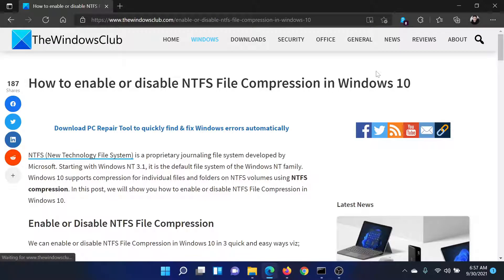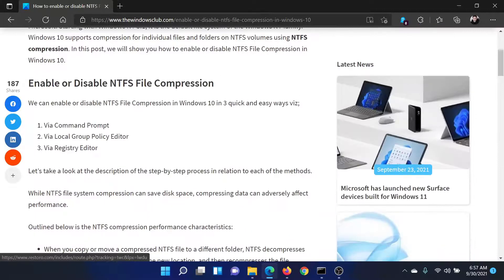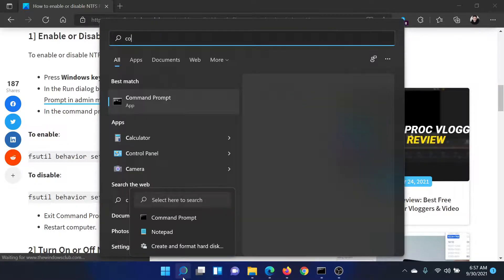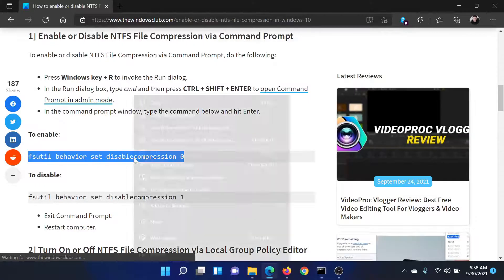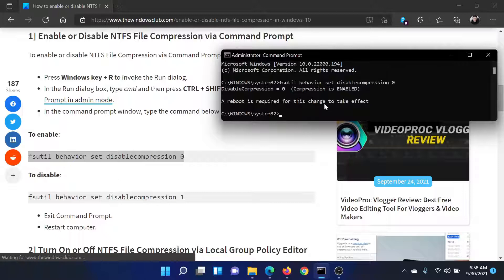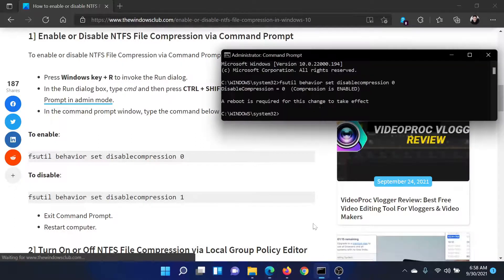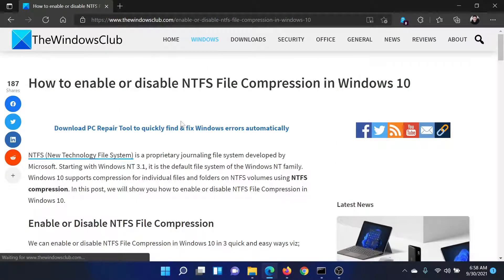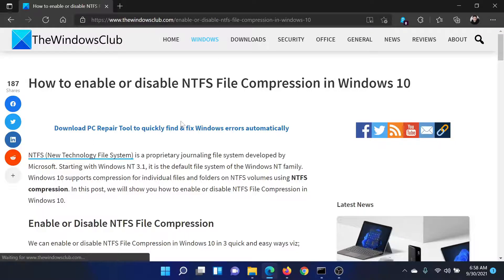How to enable or disable NTFS File Compression in Windows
NTFS (New Technology File System) is a proprietary journaling file system developed by Microsoft. Starting with Windows NT 3.1, it is the default file system of the Windows NT family. Windows 10 supports compression for individual files and folders on NTFS volumes using NTFS compression.

We can enable or disable NTFS File Compression in Windows 10 in 3 quick and easy ways viz;

1] Via Command Prompt

2] Via Local Group Policy Editor

3] Via Registry Editor

Timecodes:
0:00 Intro
0:24 Open Command Prompt
0:33 Use Command lines